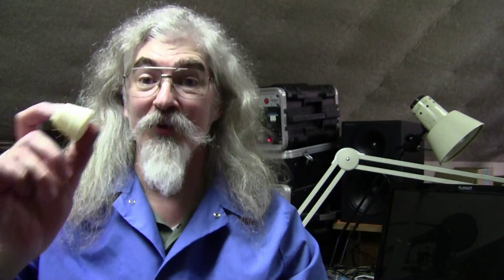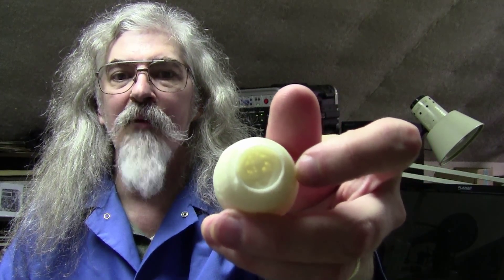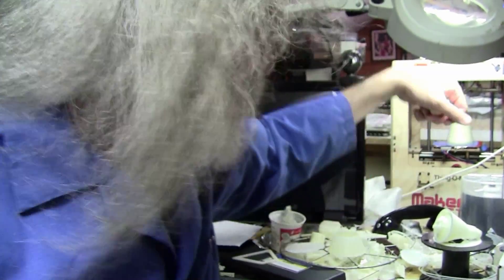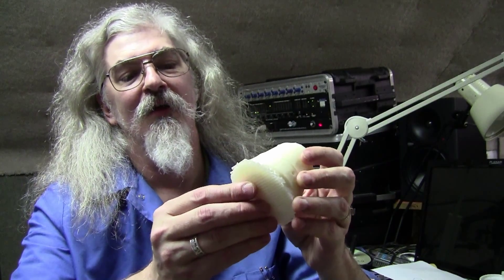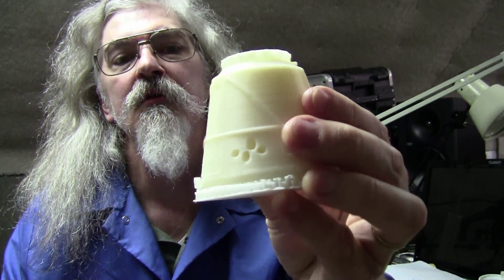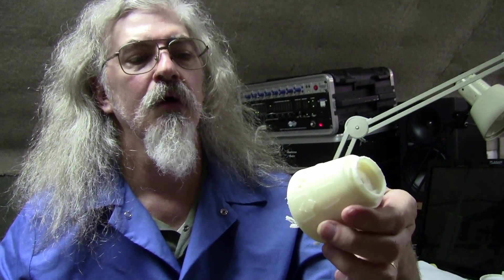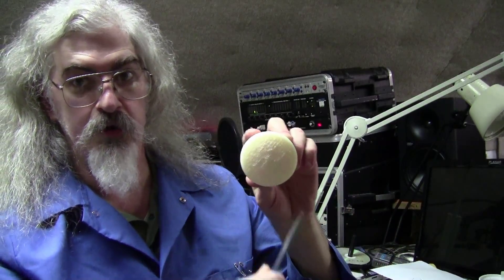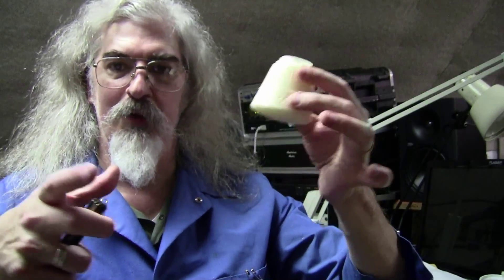SpaceX Dragon Capsule model 3D printed on MakerBot Thing-O-Matic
Still working on the spacecraft collection :)
0.2mm/layer 15% infill half scale of the Thingiverse model.  Took 8 hours to print!
Recorded on a Canon Vixia HFR20